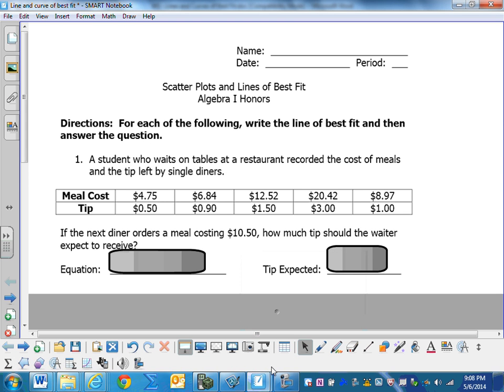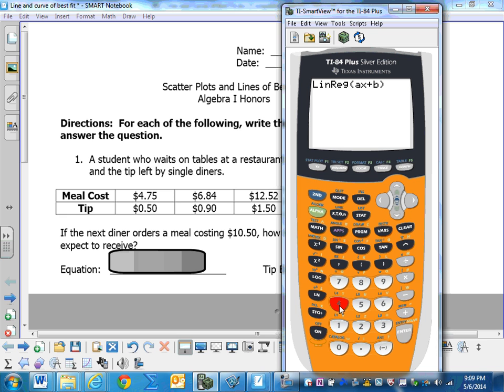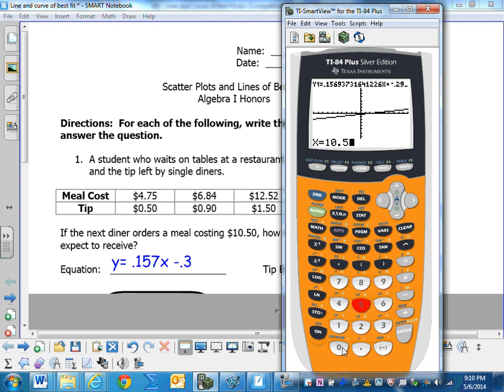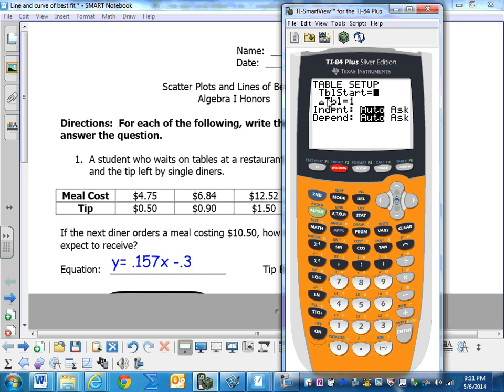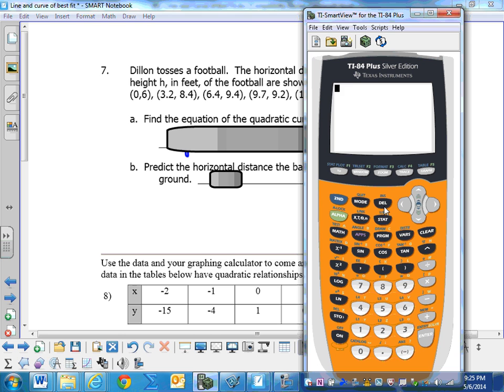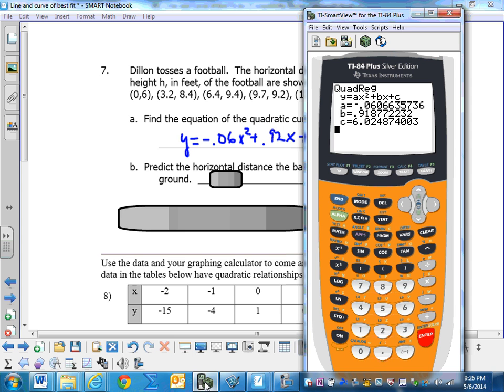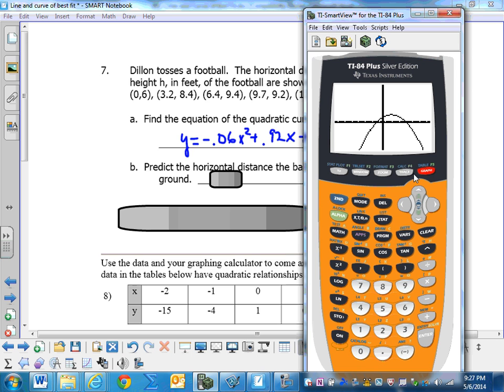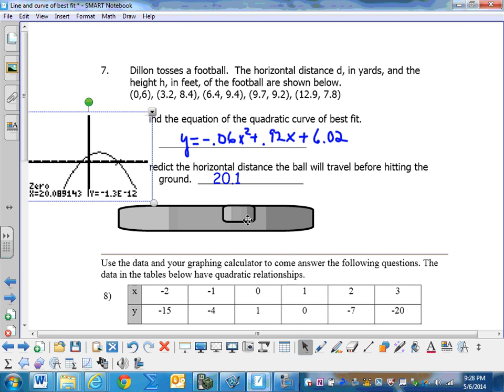Line and Curve of Best Fit